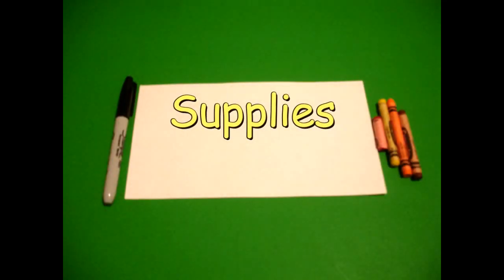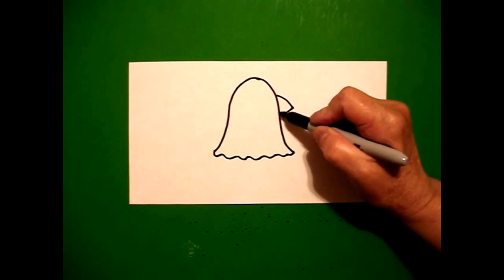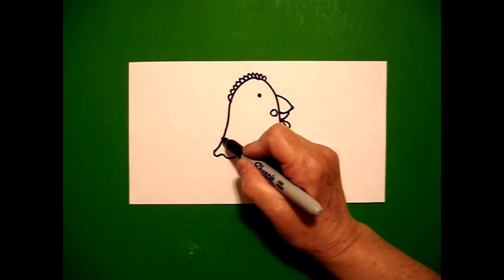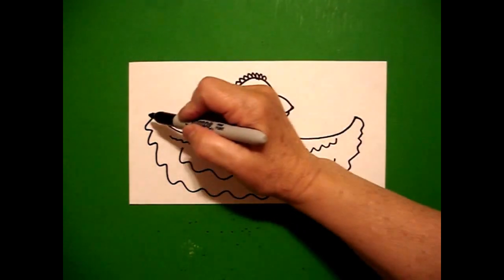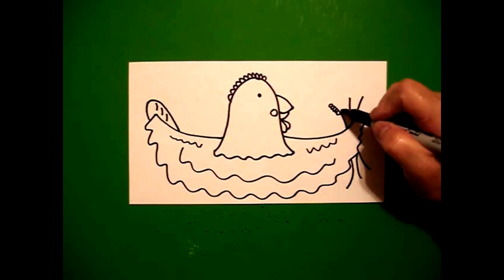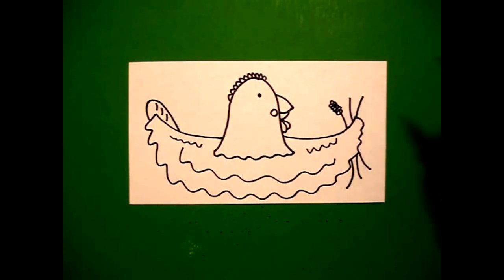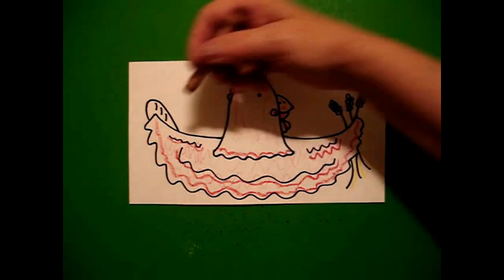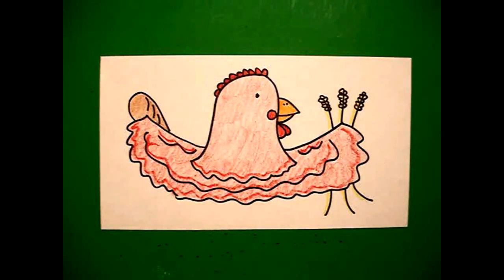Let's Draw the Little Red Hen!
Easy to follow directions, using right brain drawing techniques, showing how to draw the Little Red Hen.